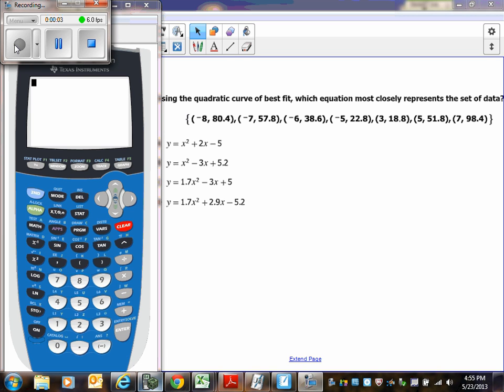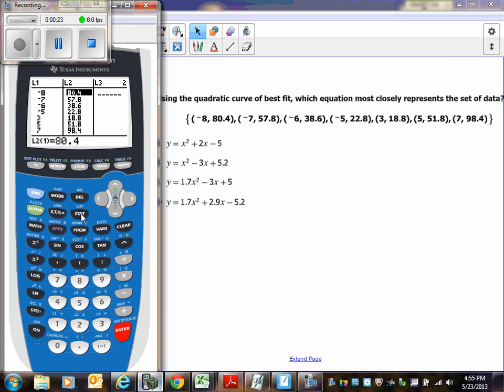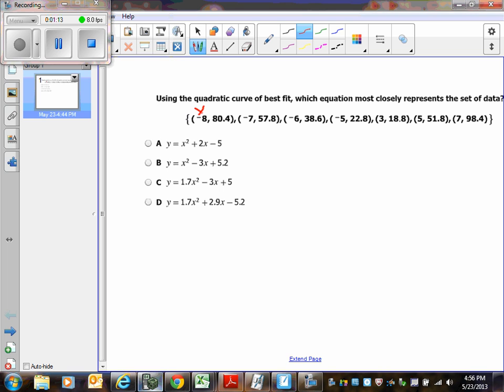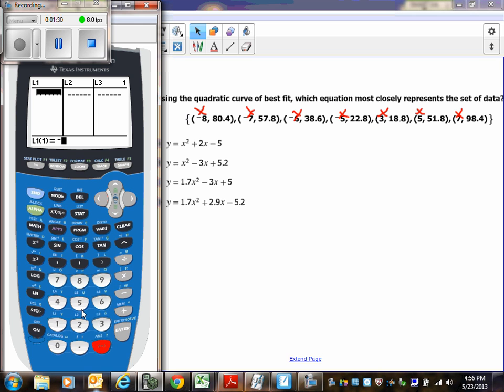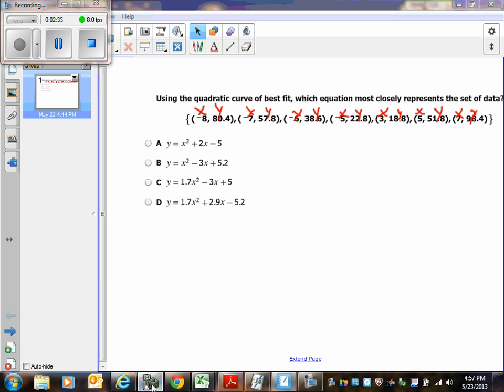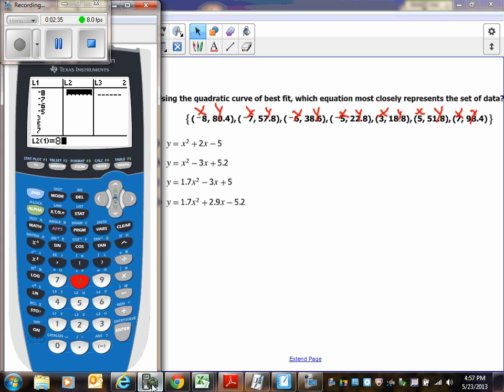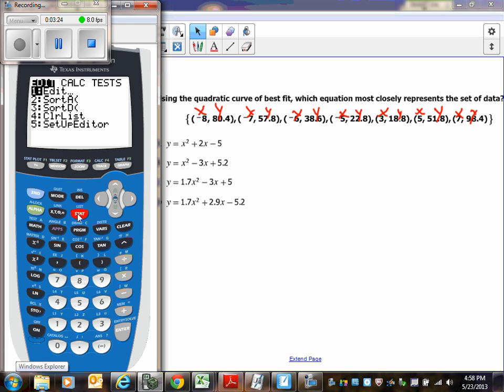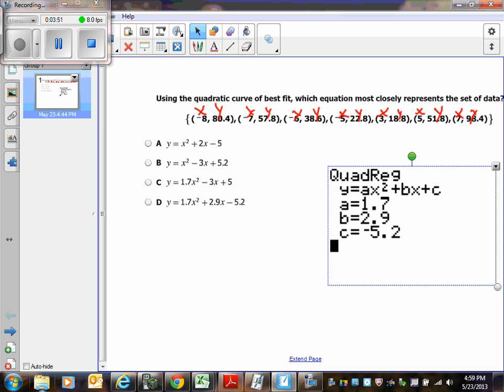Quadratic Curve of Regression Question